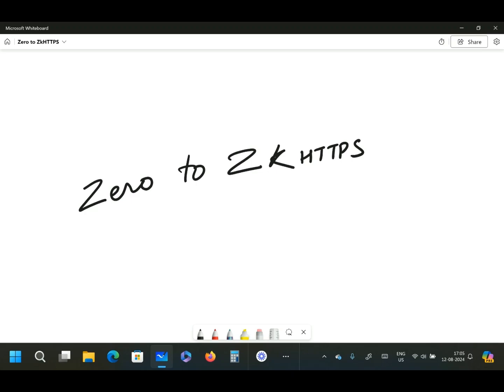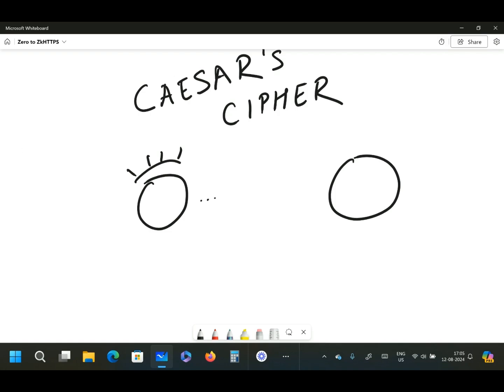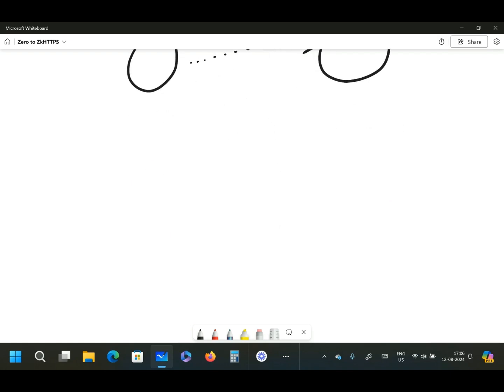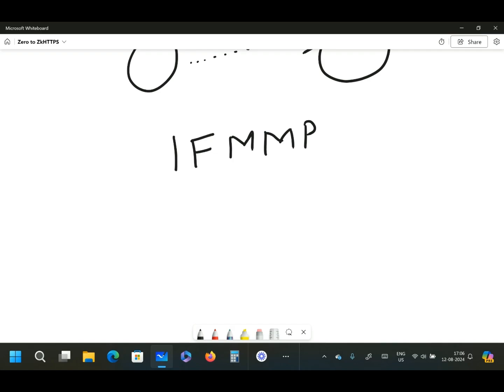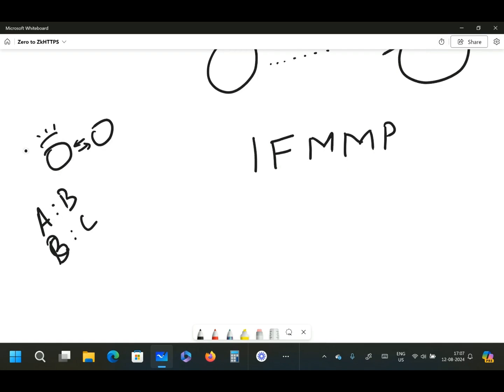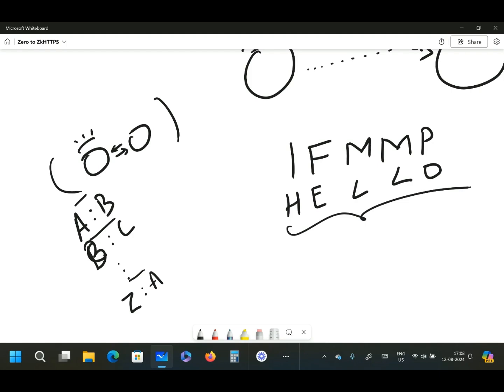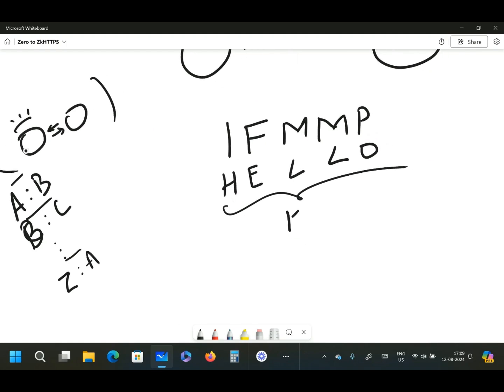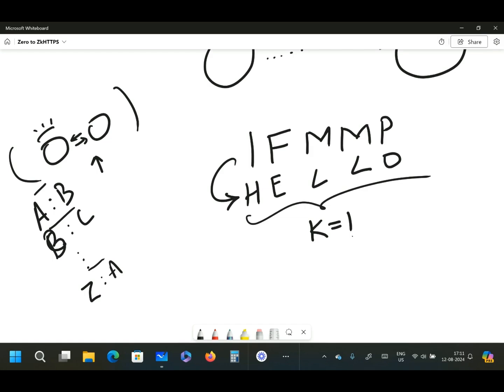1/ Basics of Encryption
Caesars Cipher, nontechnical